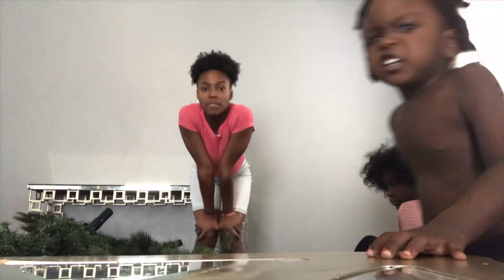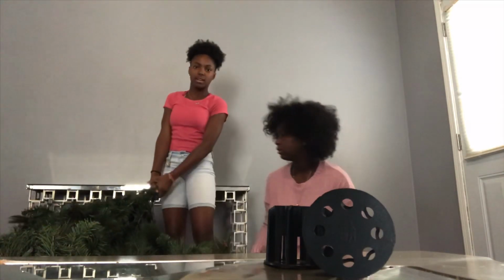VLOGSMAS Day 1 :Putting up the Tree 🌲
Hey guys I hope you guys enjoy and will go with me on this journey In finishing VLOGSMAS⛄️❄️